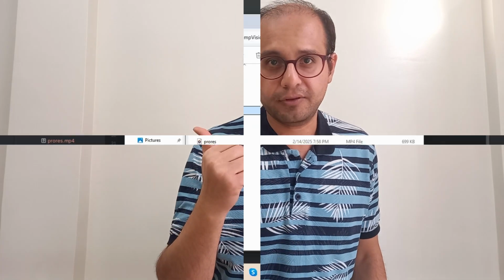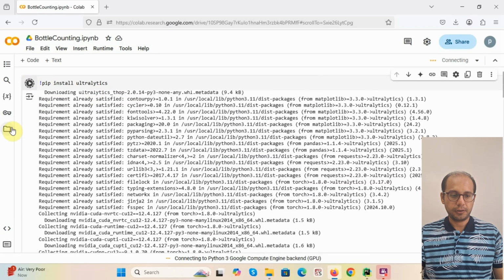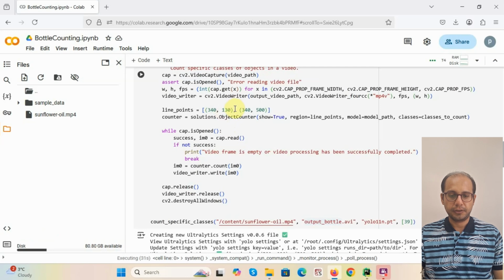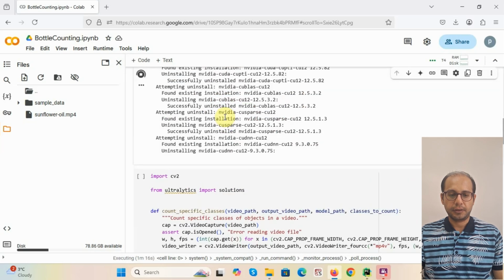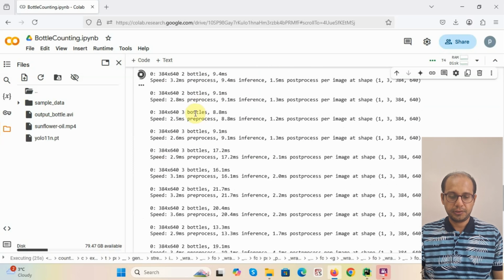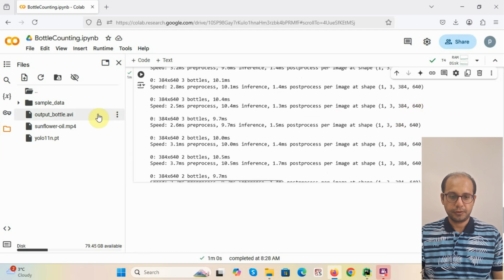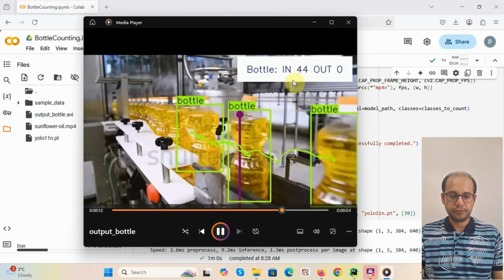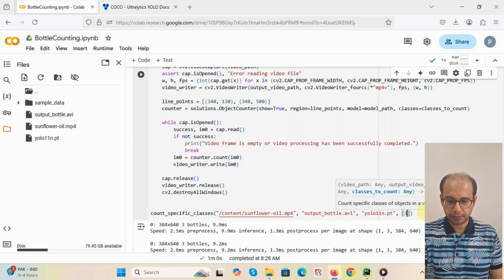Bottle Counting. Count upto 80 Objects || YOLO11 || Ultralytics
🚀 Ever wondered how to count objects in your video? 🎥 In this short and straightforward tutorial, I'll show you how to count up to 80 objects in your video using Google Colab. 👩‍💻💡 Watch now for a simple yet powerful solution — don't miss it! 🔥

Chapters:
00:00 – Introduction
00:24 – Watch the Reslts
00:58 – Writ Code on Google Colab
05:07 – Watch Object Counting of the Code
05:23 – 80 Available Objects for Counting